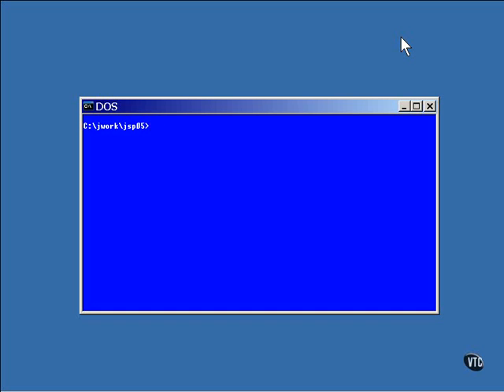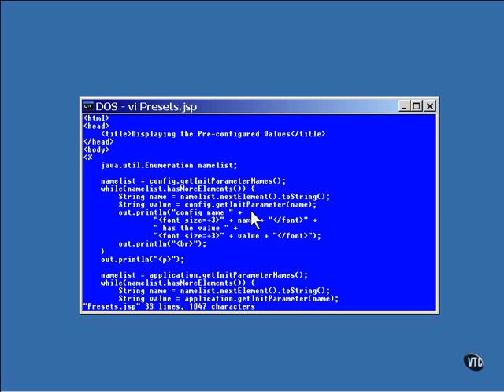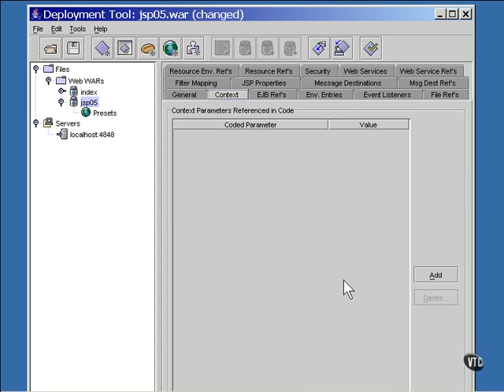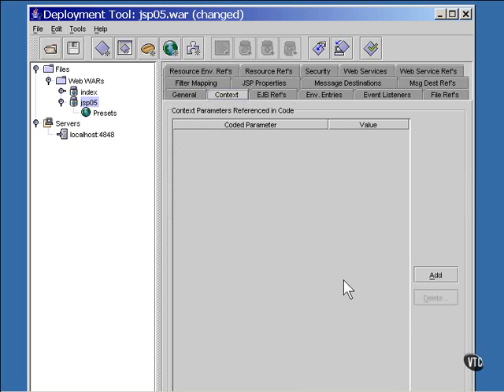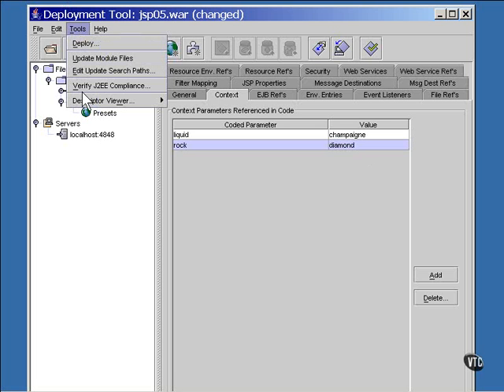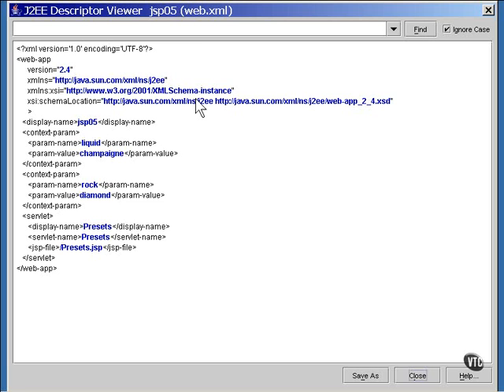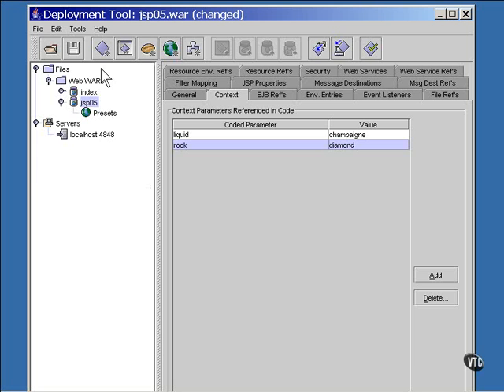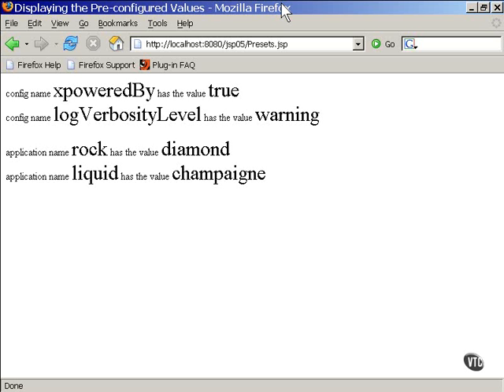Ch 02.JSP - Lesson7 Init Parameters & Context